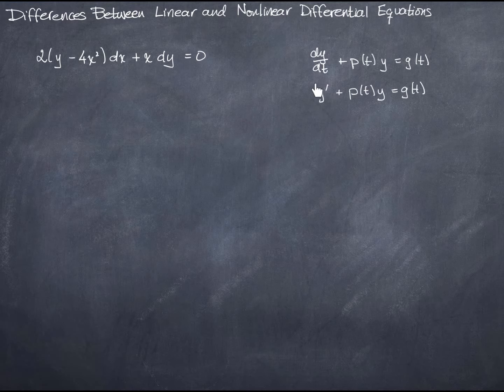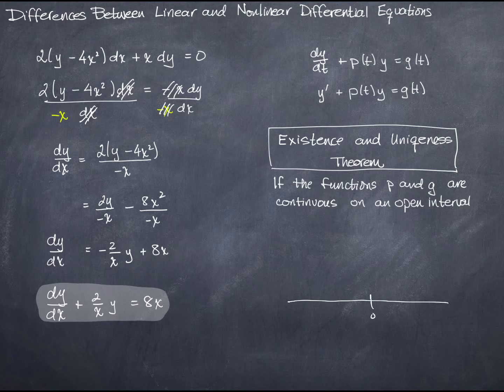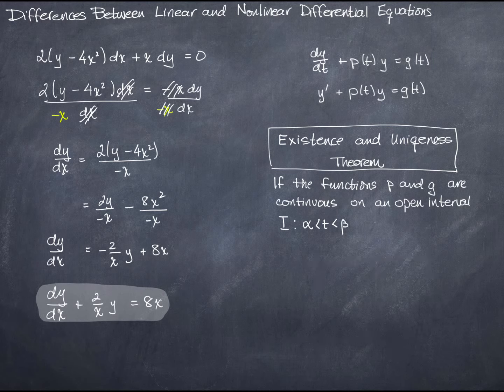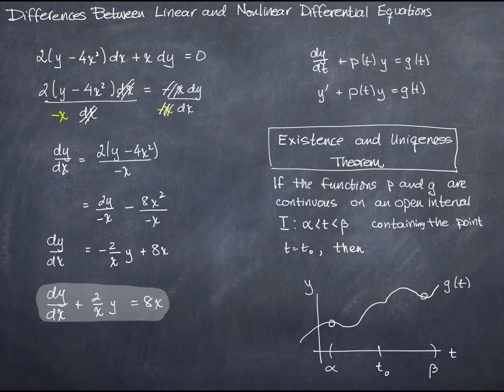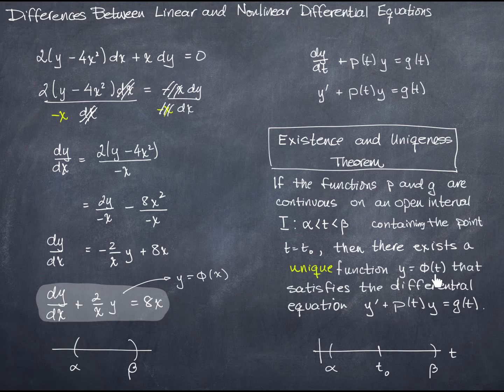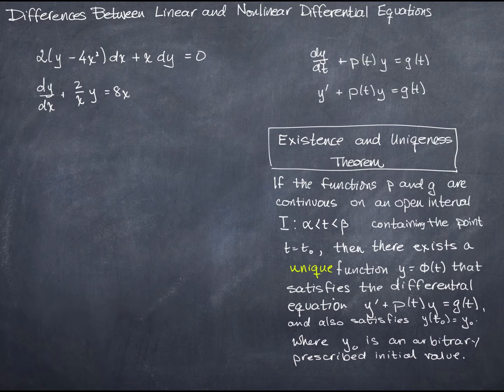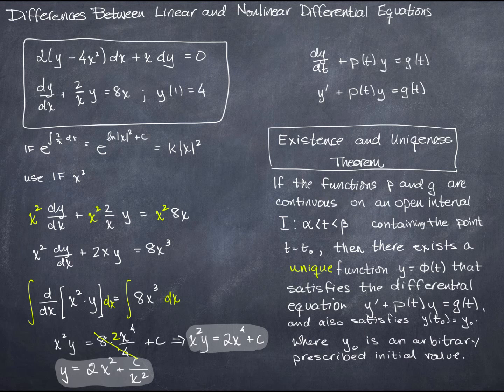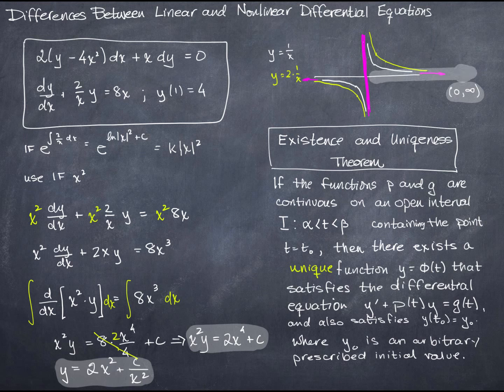Differences Between Linear and Nonlinear Differential Equations (Part 1: Linear)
This section (and this video) is more about the "Existence and Uniquness" theorems for linear and non linear differential equations. I suppose the title they actually used is shorter than "Differences Between the Existence and Uniqueness Theorems for Linear and Nonlinear Differential Equations" but it's a bit misleading, in my opinion. In this video we'll look at the Existence and Uniqueness Theorem for linear differential equations, and in the next video we'll tackle nonlinear equations.